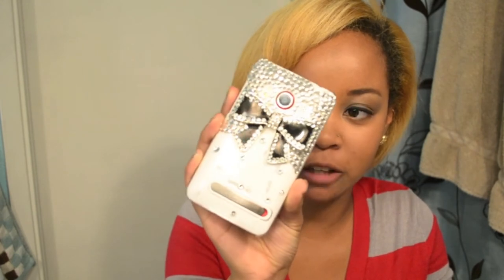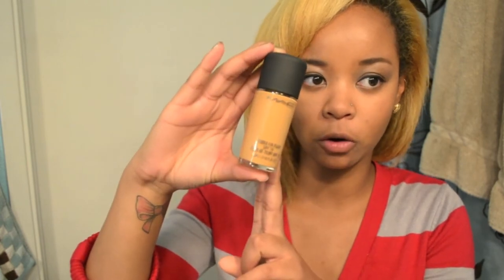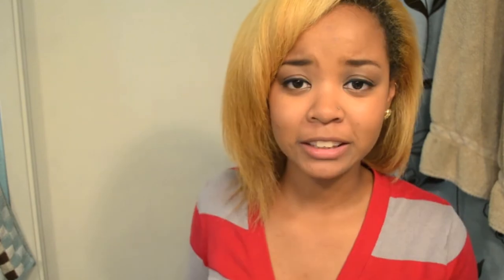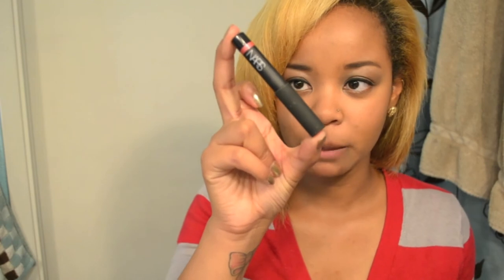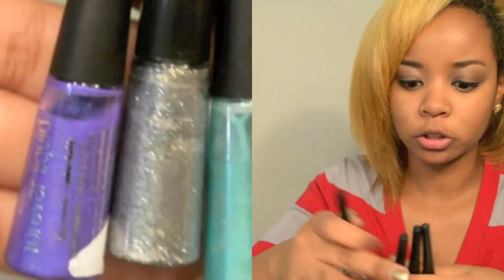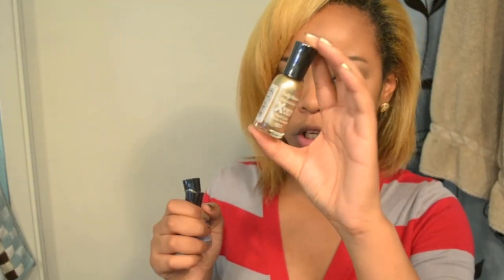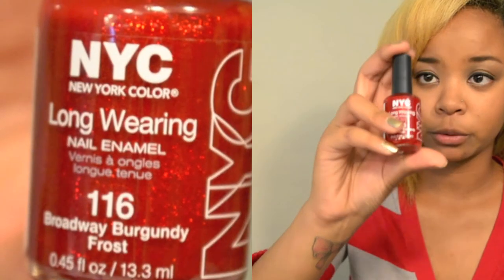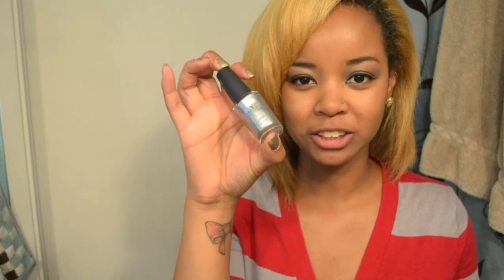♡Beauty Haul♡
Hey dolls!
Very quick beauty related haul here! I really think you all would be interested in what I picked out :) Didn't go all crazy either :) Enjoy! Love you all!

Do not forget about the discounts you can get by using the code: Jazziebabyy12!